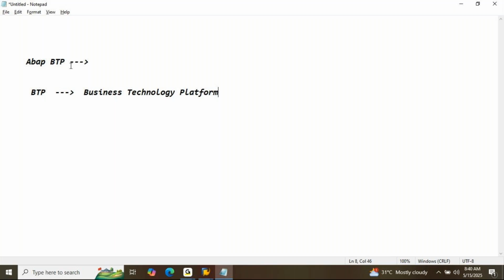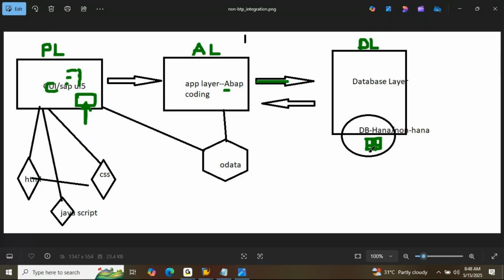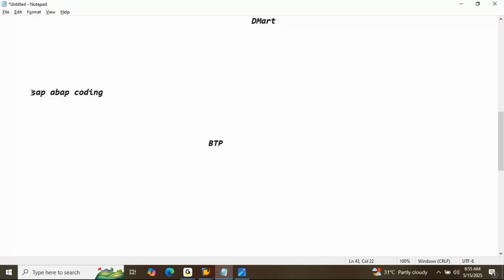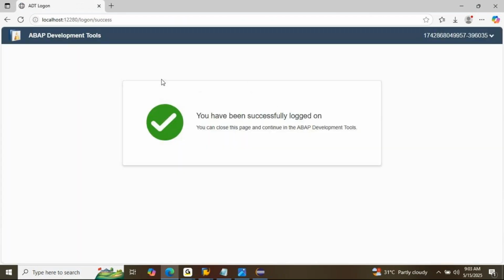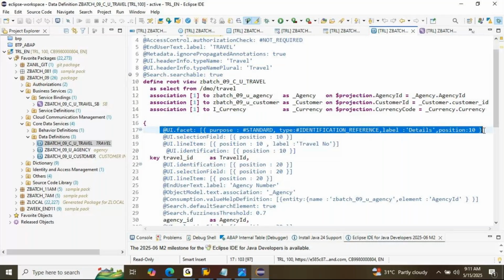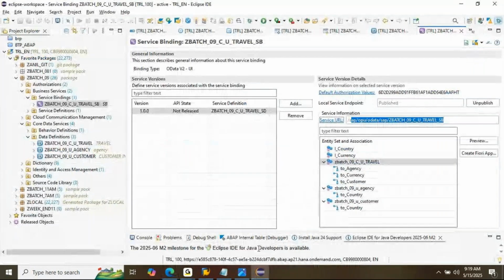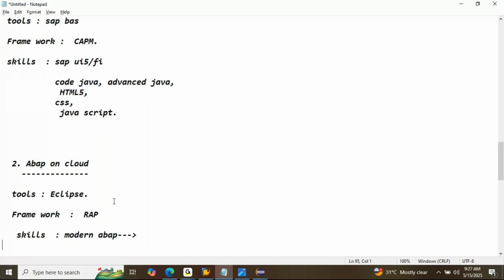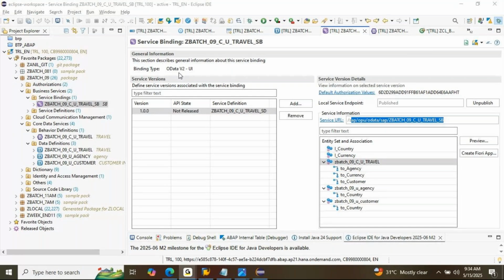SAP ABAP RAP on BTP | Live Demo by Expert Trainer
Welcome to this SAP ABAP BTP RAP Demo Session, presented by Anil, a highly experienced SAP trainer with 23+ years of expertise in ABAP and BTP RAP. This video is designed to help SAP aspirants, developers, and consultants understand the ABAP RESTful Application Programming Model (RAP) on SAP Business Technology Platform (BTP) with real-time examples.
🔹 What you will learn in this demo:

Introduction to SAP BTP and ABAP RAP

Key features and benefits of RAP

Building end-to-end applications on SAP BTP

Hands-on demo with practical scenarios

Real-time use cases from industry projects

Best practices and tips for developers

💡 Whether you are new to SAP BTP RAP or an experienced ABAP consultant looking to upskill, this session will give you valuable insights into building future-ready applications using SAP’s latest programming model.

👨‍🏫 About the Trainer:
Trainer Anil has 23 years of real-time industry and training experience in SAP ABAP, BTP, and RAP. He is known for his clear explanations, real-time project insights, and hands-on teaching style that makes learning easy and practical.

🏢 About GreenByte Technologies:
GreenByte Technologies is a trusted SAP training institute providing real-time, job-oriented online training in SAP modules like ABAP, BTP, RAP, SAC, IBP, MM, PP, WM, and more.
📍 Training Offered Across All Major Cities in India:
Hyderabad | Bangalore | Chennai | Pune | Mumbai | Delhi | Noida | Gurgaon | Kolkata | Ahmedabad | Coimbatore | Visakhapatnam | Vijayawada | Kochi | Trivandrum | Jaipur | Lucknow | and many more…